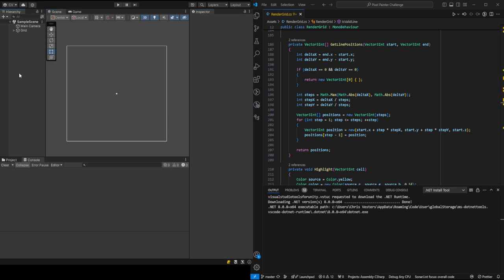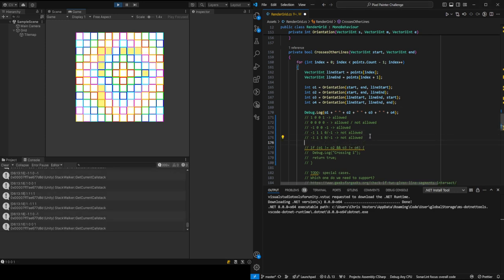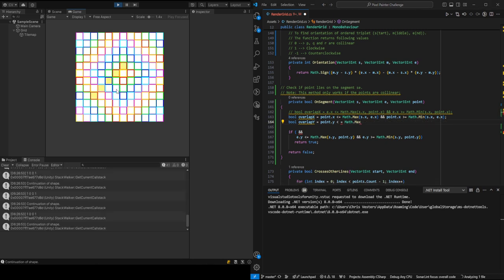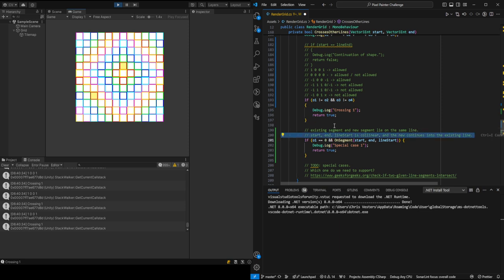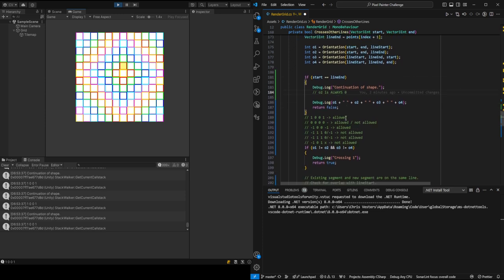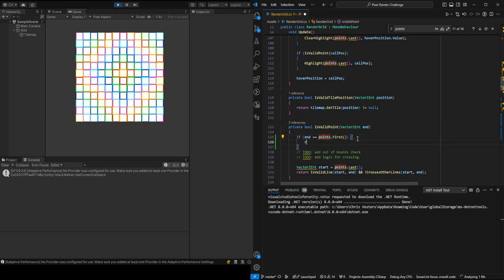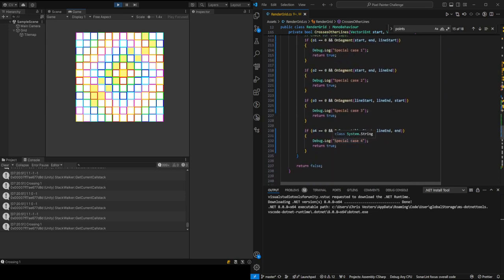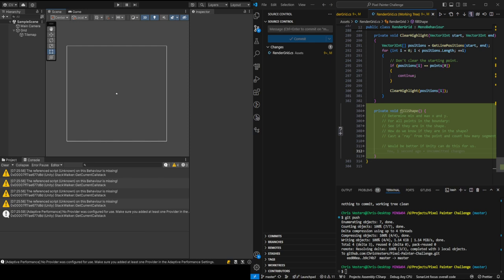Pixel Painter Challenge - Part 9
Implement a correct border crossing algorithm that takes core of all edge cases as well.